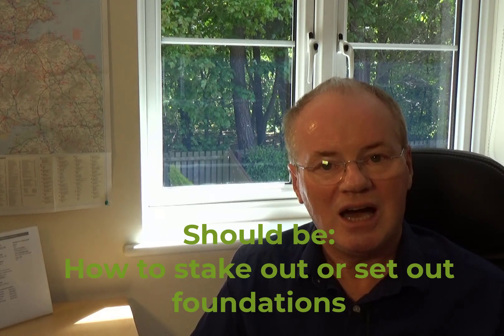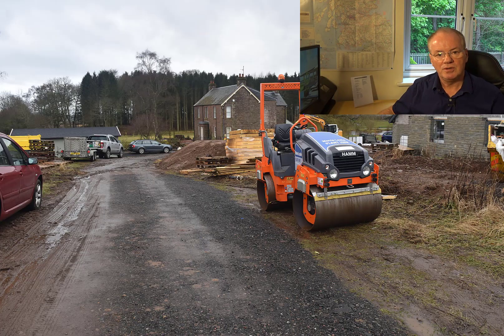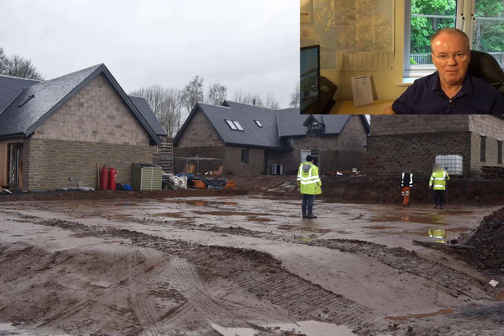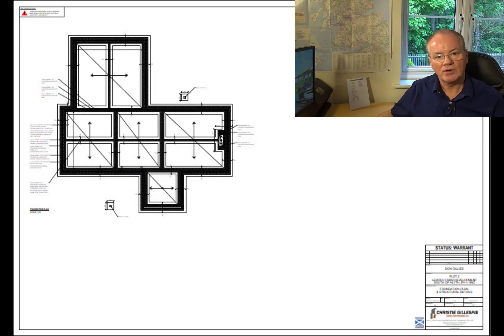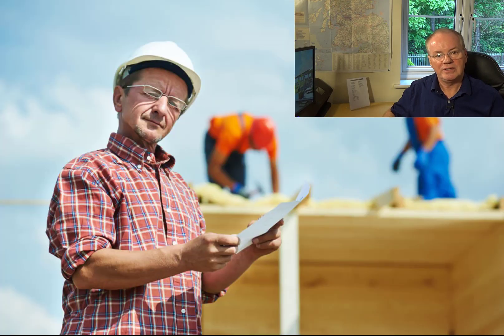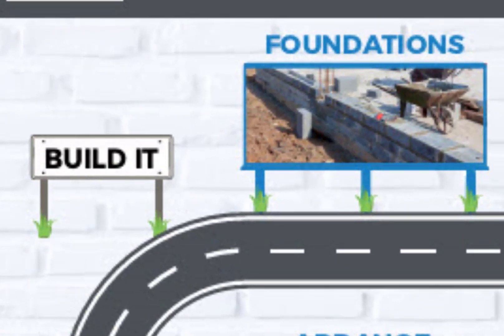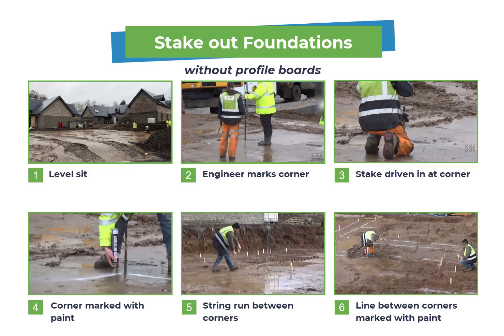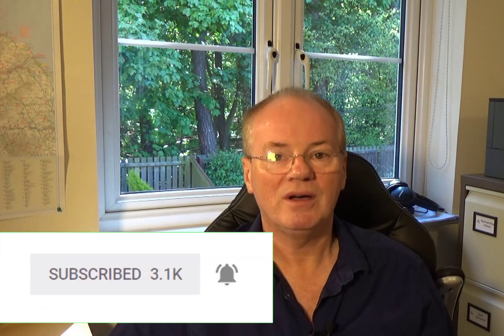How to Build a House Profitably - 1 - Staking Out a House Foundations without profile boards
We will show you how to stake out house foundations without using profile boards. This will save you time and money leading to building a house more profitably.

How to Build a House Profitably - 1 - Staking Out a House Foundations shows you the six steps you need to follow to set out your foundations to pinpoint accuracy.  This is far more accurate than using traditional methods as we use GPS technology to find every corner of the foundations.